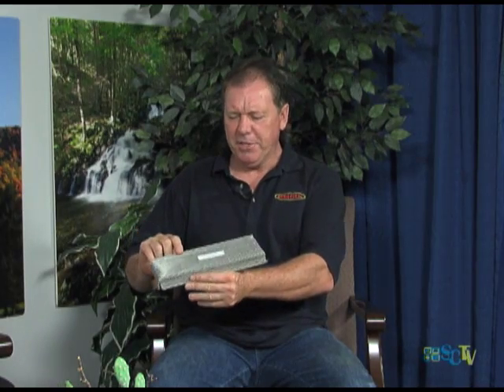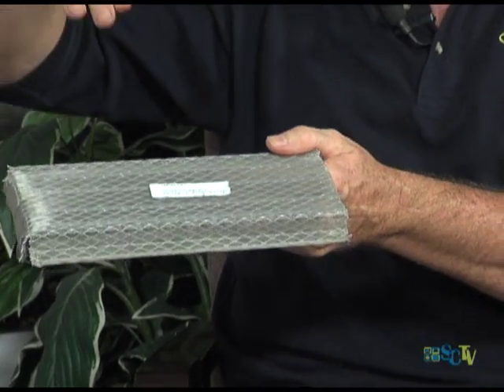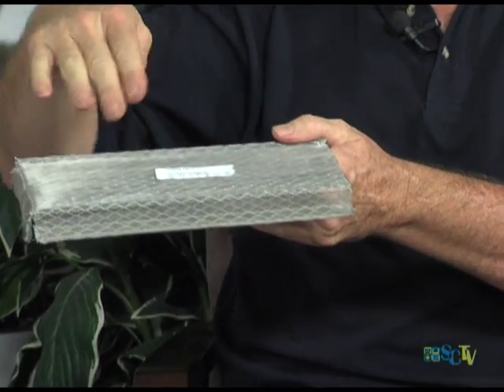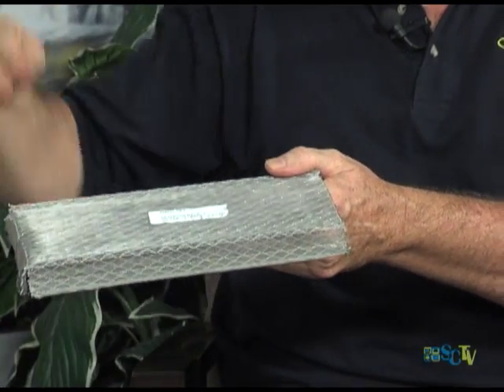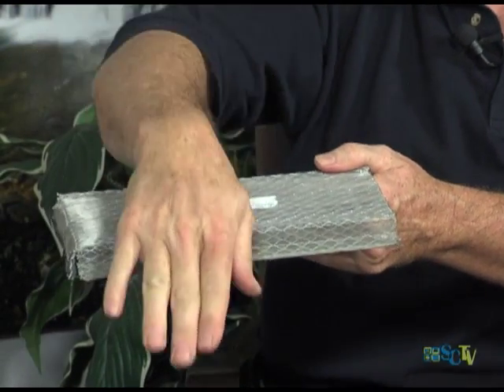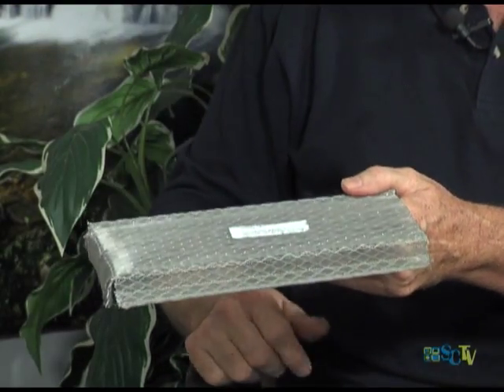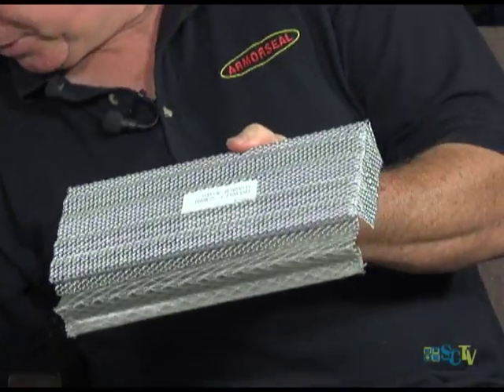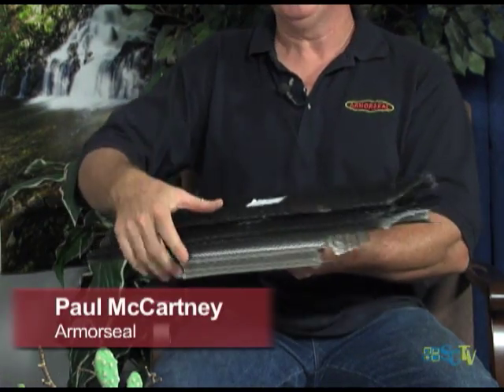Real Estate Today: Preparing For Winter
Ed Cox and Maria Babicki sit down with Paul McCartney, President of Armorseal, to discuss how to prepare your property for winter.